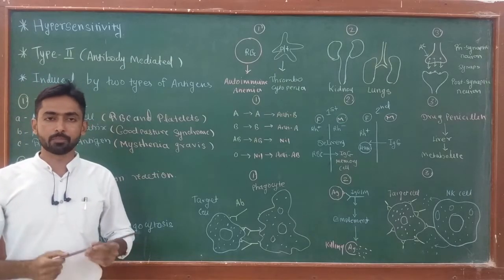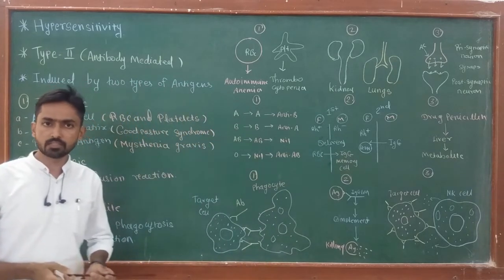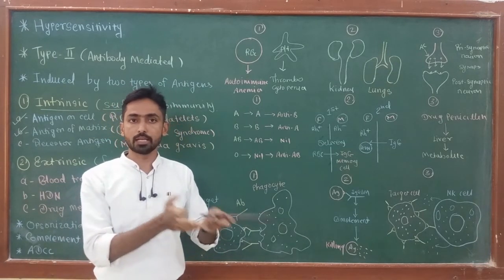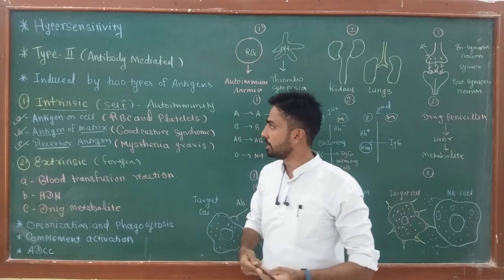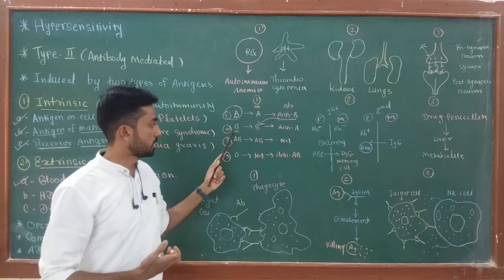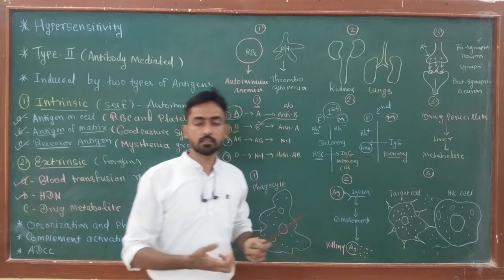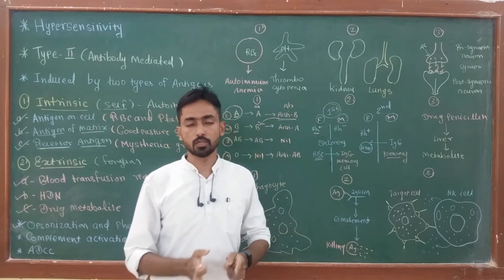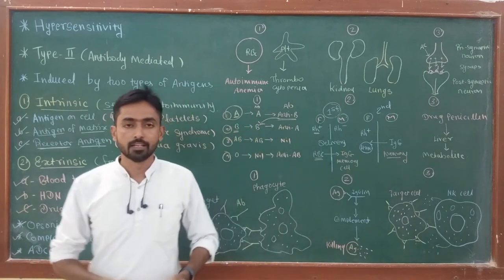Type-II Hypersensitivity| Antibody Mediated| Explained by Dr. Yogesh Phatake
In this video, I have explained in detail about Type-II hypersensitivity reactions. Similar to type-I, these reactions are also mediated by antibodies but instead of IgE antibody IgG and IgM play important role in it. The type-II hypersensitivity reaction is induced by two different types of the antigen viz. intrinsic (self) and extrinsic (non self). Well studied examples of this reaction is blood transfusion reaction and hemolytic disease of newborn.